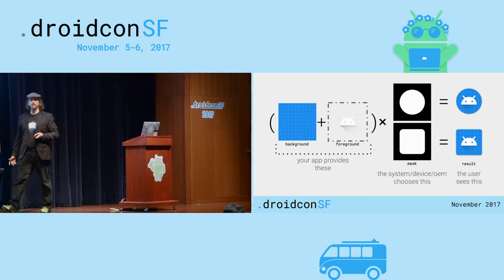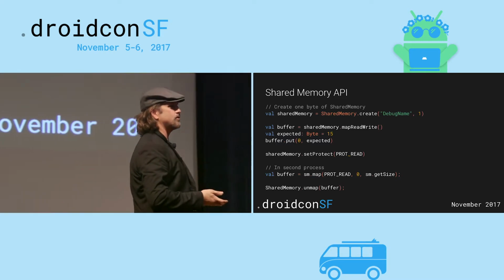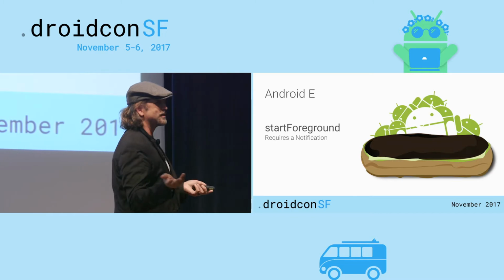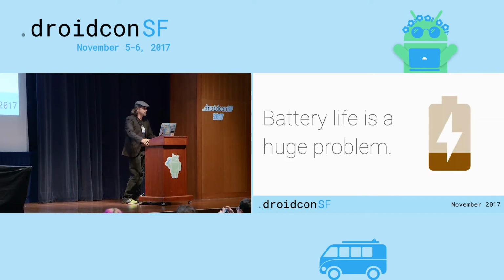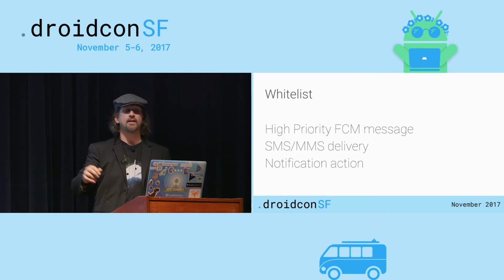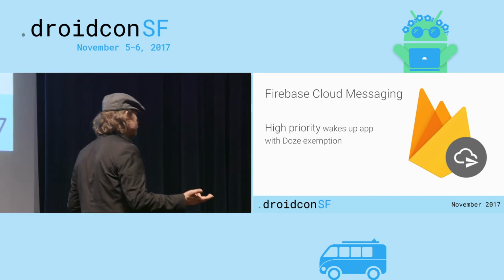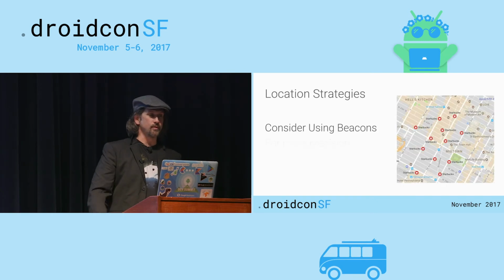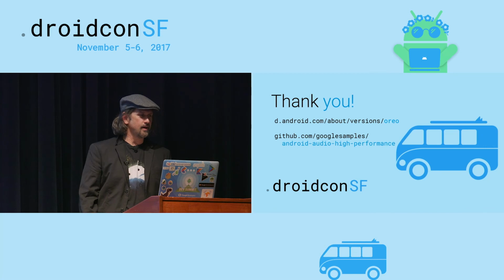droidcon SF 2017 - Change Can be Good: The New World of Android Oreo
Dan Galpin, Google, Inc.

Don't panic! Android Oreo has changed the way apps work in the background, and this talk walks through techniques to implement common app use cases in this new world, along with highlighting a few O features you should make sure to take advantage of. Some of the changes in Oreo alter the behavior of apps that don't target O, so these changes will also be covered along with best ways to adapt to get optimal app behavior.